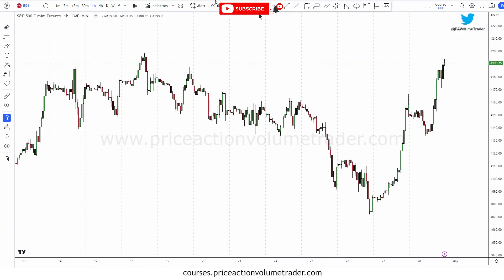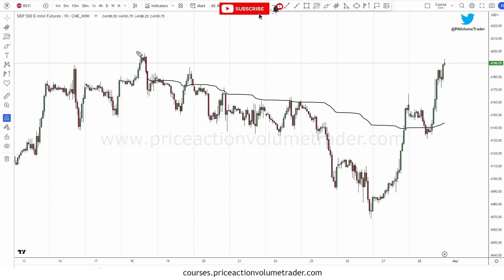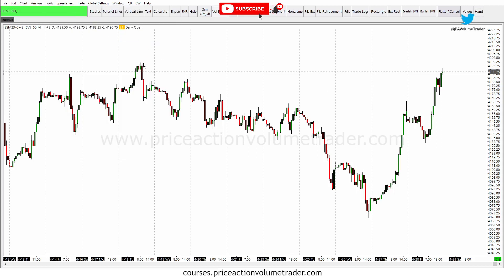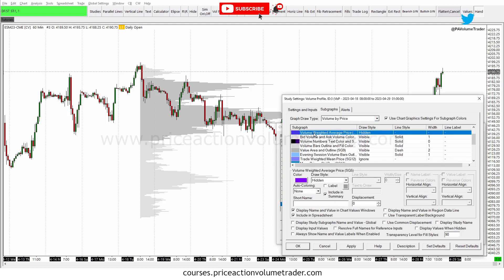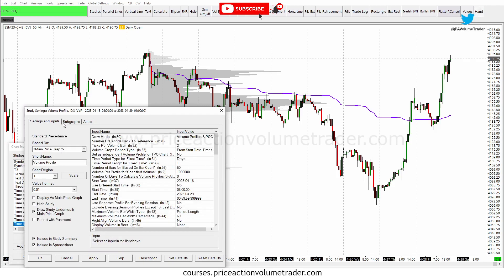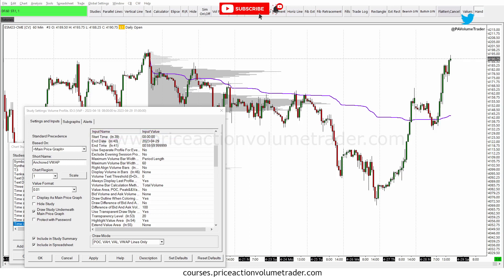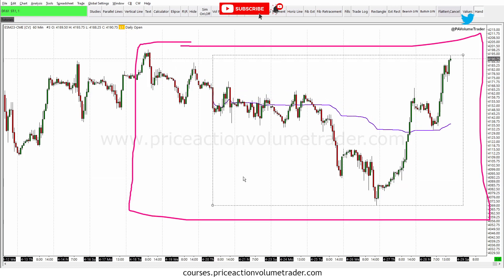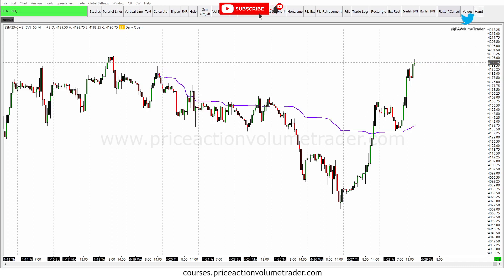Sierra Chart Guides - How To Apply an Anchored VWAP Study